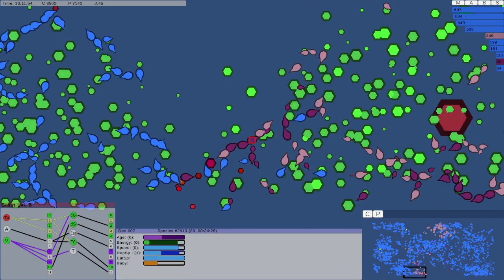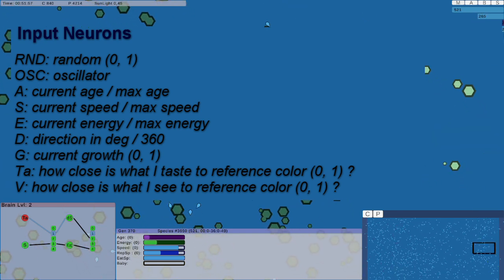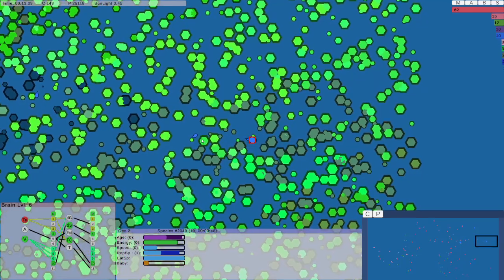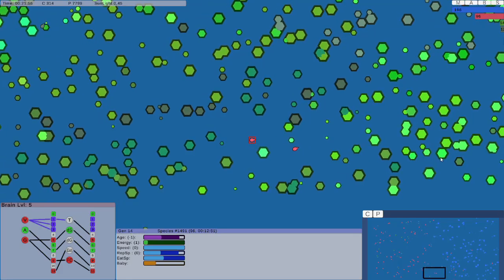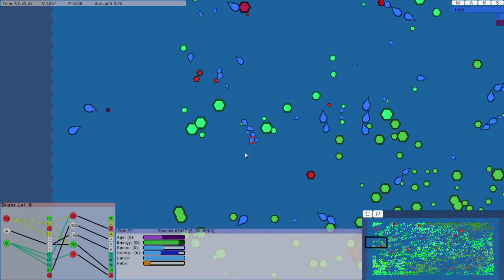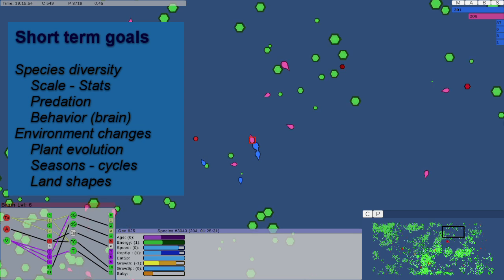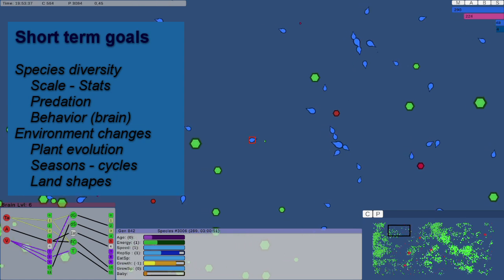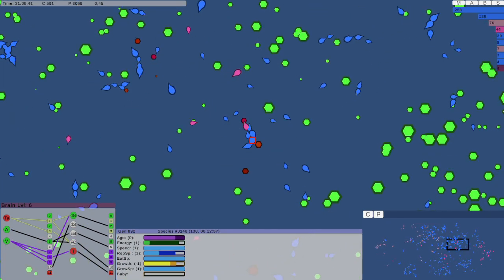Artificial Life Experiment - Episode 2: Vision and Growth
Episode 2 of my journey to create the most amazing Artificial Life Simulation ever.

Today we talk about the growth and vision systems.